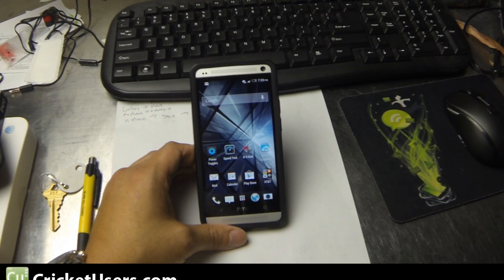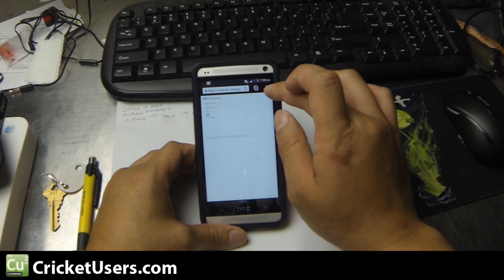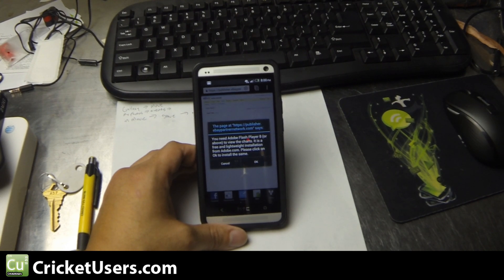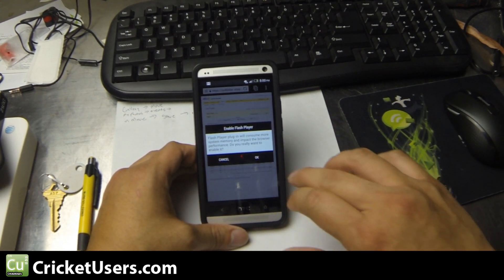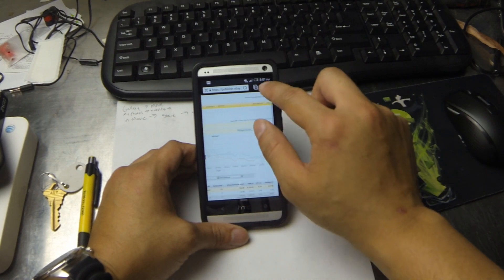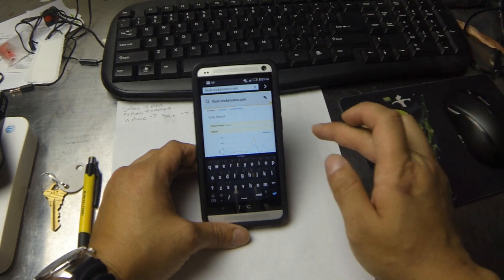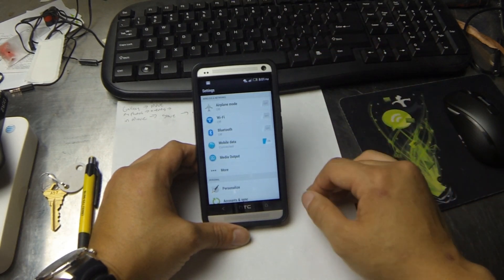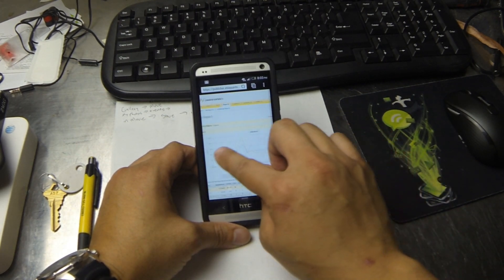Enabling Adobe Flash Player on the HTC One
After resetting the device, I found out that the enable flash player is present in the overflow menu of the stock browser.  No need to install additional software.